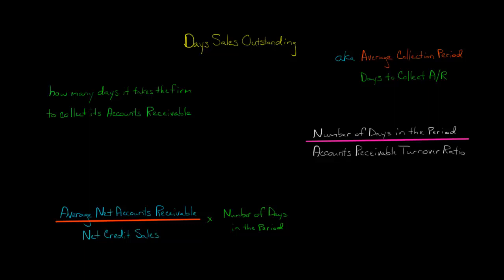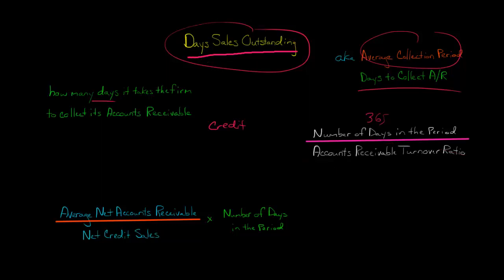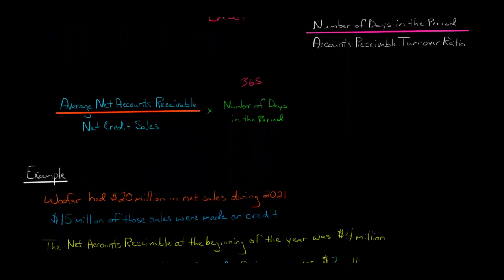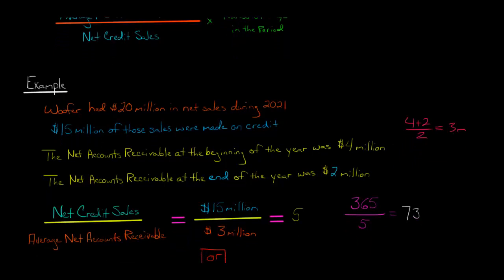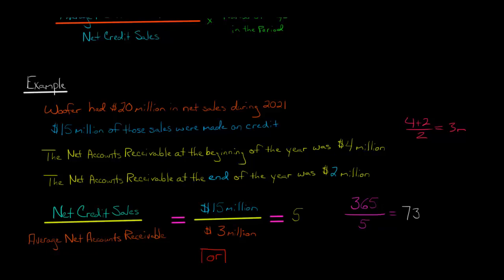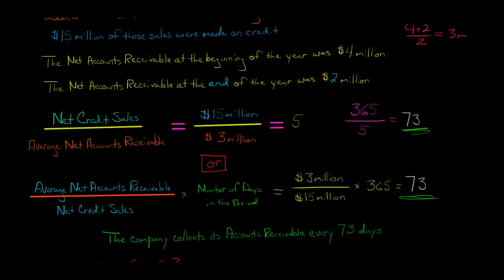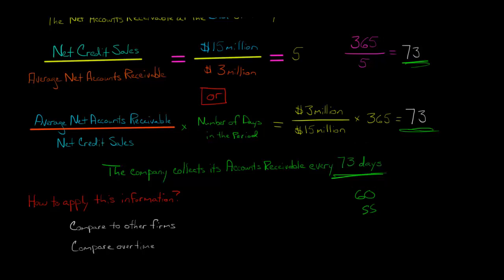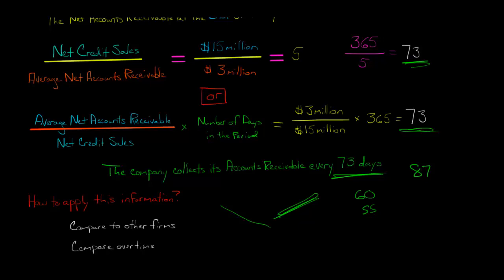Days Sales Outstanding (Average Collection Period)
This video shows how to calculate Days Sales Outstanding, which is also known as the Average Collection Period.

Days Sales Outstanding is calculated by dividing the number of days in a period (e.g., if we're talking about one year, the number would be 365) by the company's Accounts Receivable Turnover Ratio for the period.  This tells you the number of days it takes the company to collect a credit sale.  For example, if the Accounts Receivable Turnover Ratio is 5 and we are looking at a period of a year, the Days Sales Outstanding would be 365 / 5 = 73 days.  This means it takes the company 73 days to collect a credit sale.

A lower Days Sales Outstanding is considered a good thing because it means the company is promptly collecting its credit sales.  If the company's Days Sales Outstanding is increasing over time, this could mean that the company is relaxing its credit policy and extending creditworthy to customers who are less likely to pay.  It also could mean that the existing customers are taking longer to pay because they are experience financial difficulties.